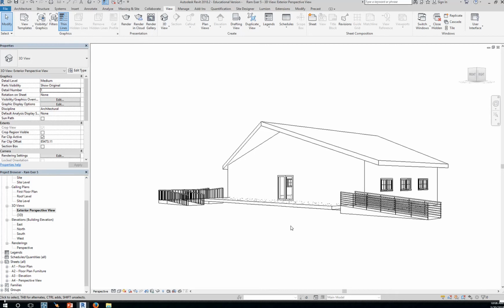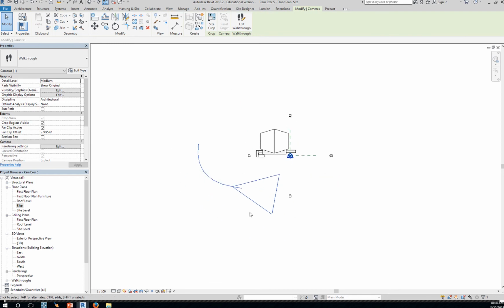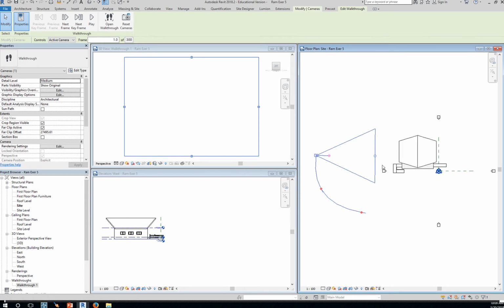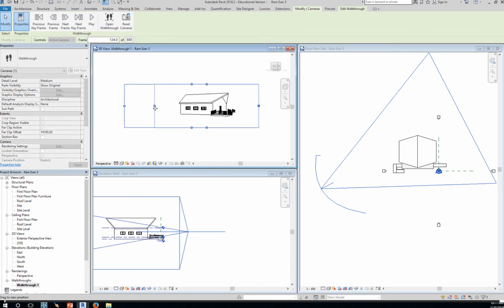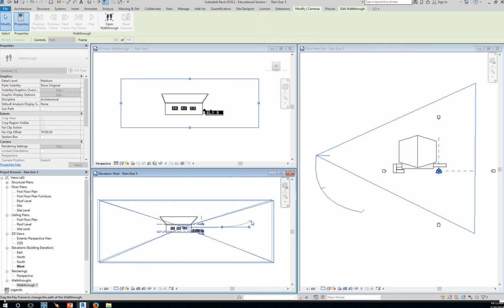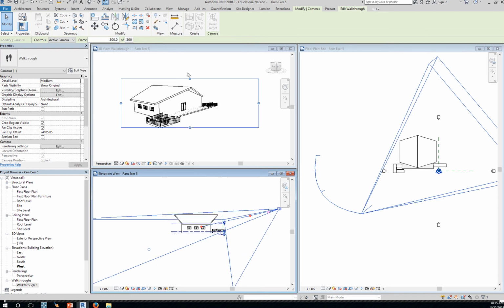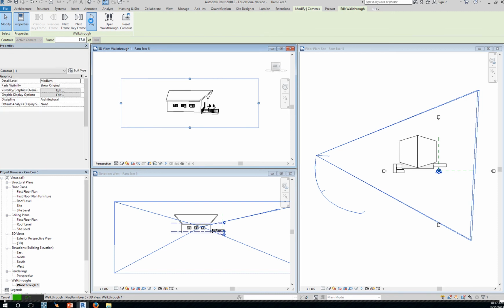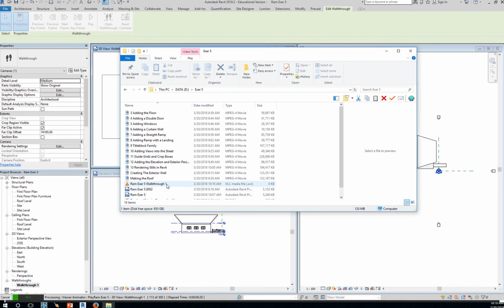14 Animation in Revit